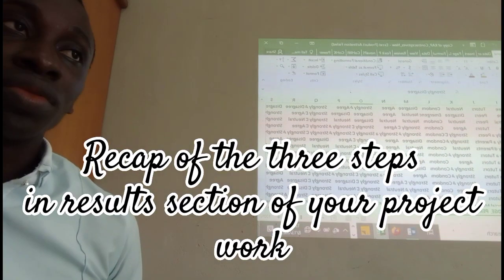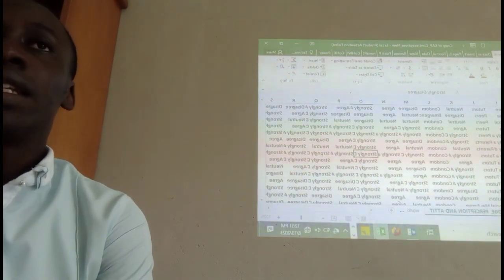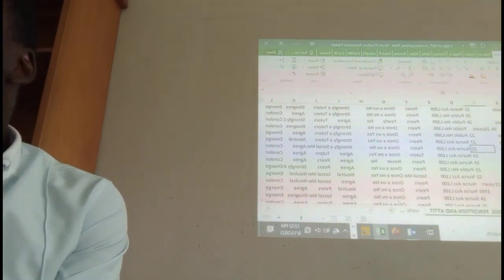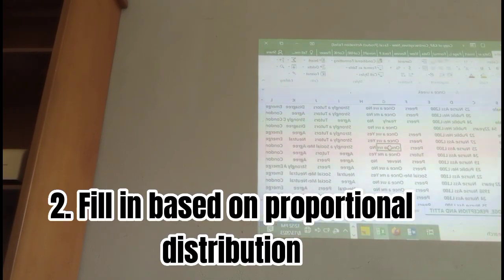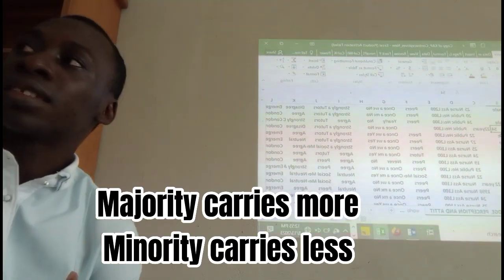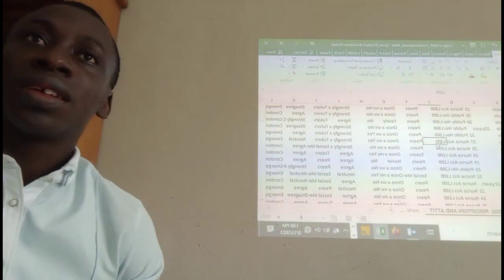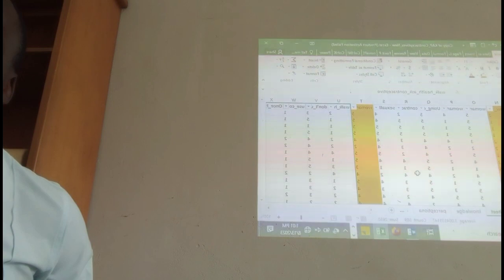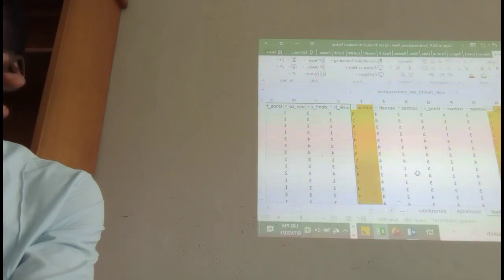Part 1 : Data Cleaning and Preparation 101🤗🤗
This brief video highlights what's involved in data cleaning and preparation pending statistical analysis.